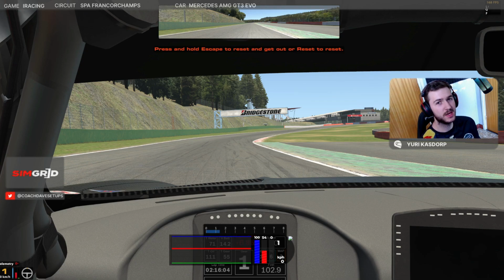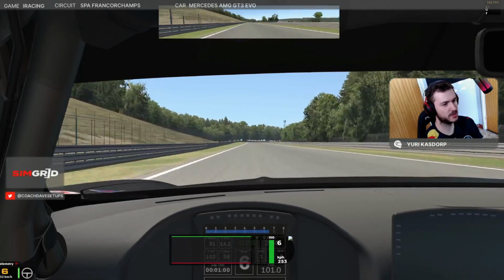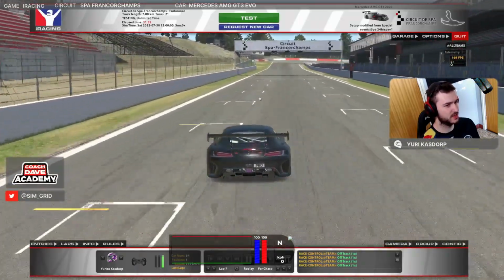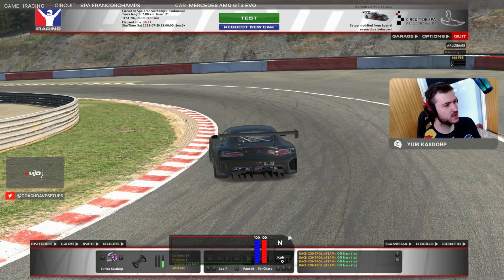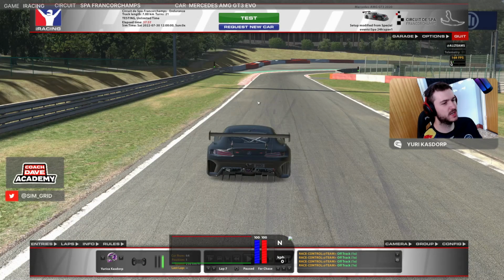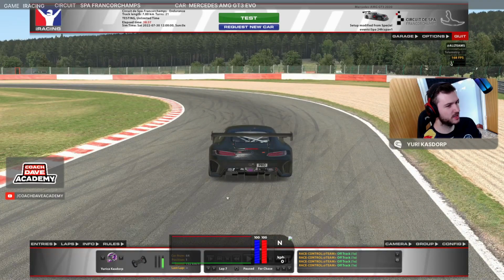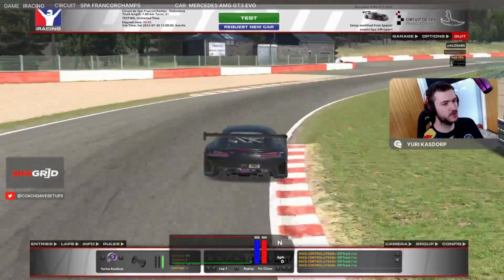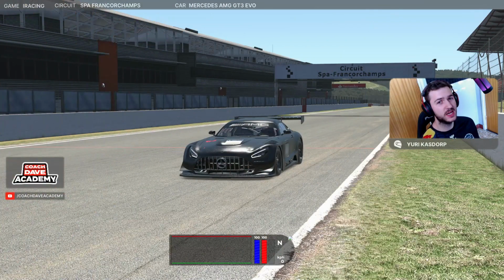iRacing Lap Guide: Mercedes AMG GT3 EVO at Spa Francorchamps - S3 W6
Video Chapters:
0:00 Intro
0:39 Hot Lap
3:22 Sector 1
5:08 Sector 2
11:34 Sector 3
13:30 Outro